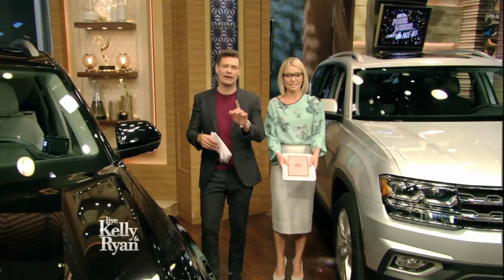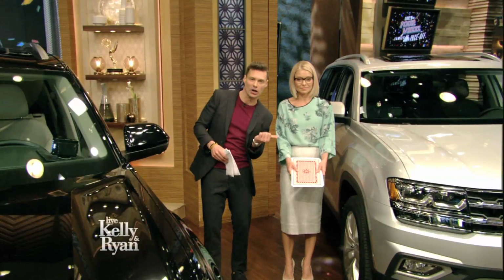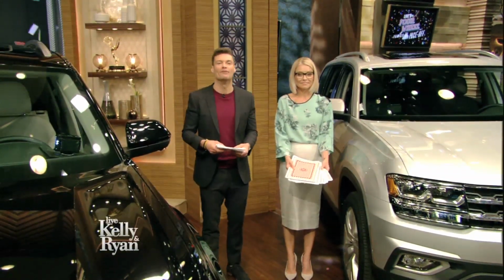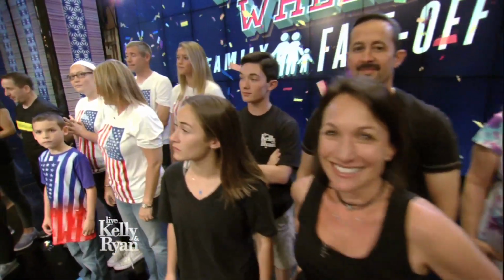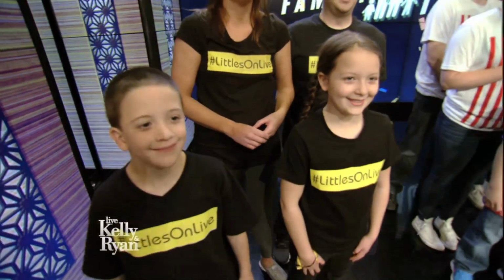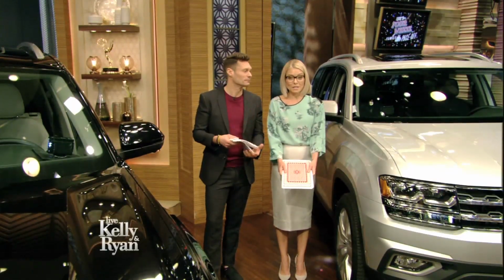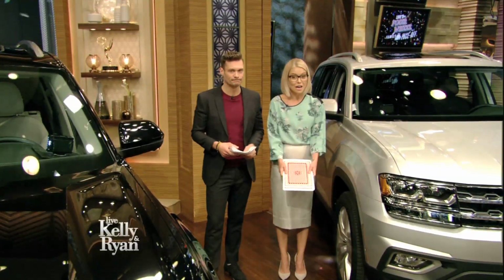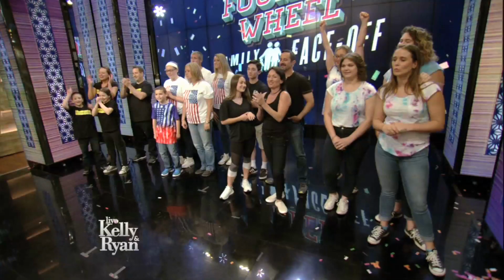Four Wheel Family Face-Off: Friday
One lucky family takes home a Volkswagen Atlas.